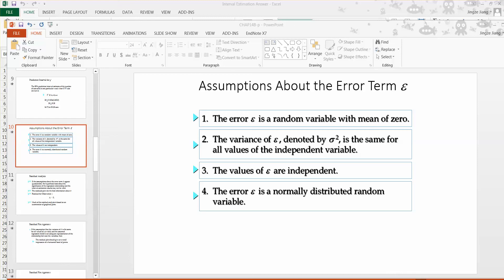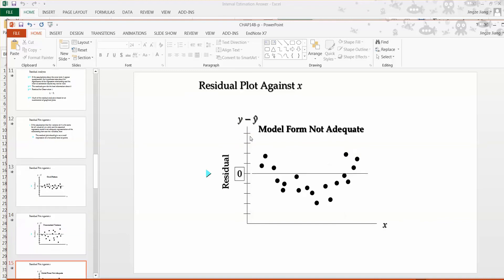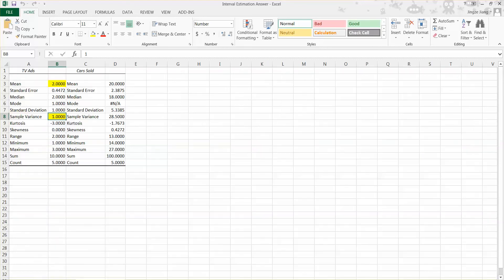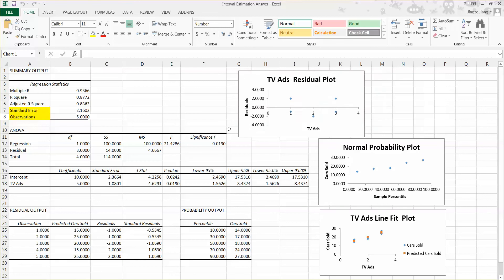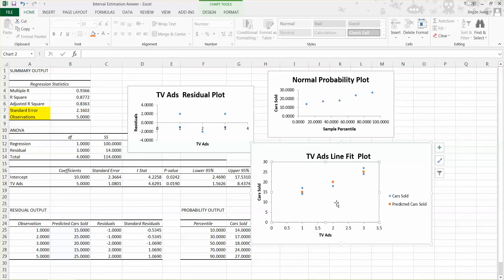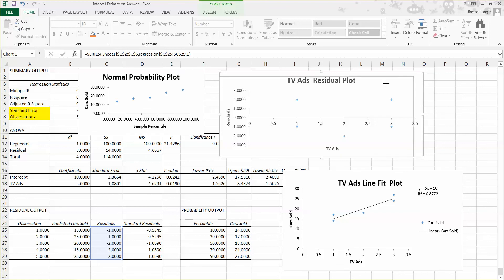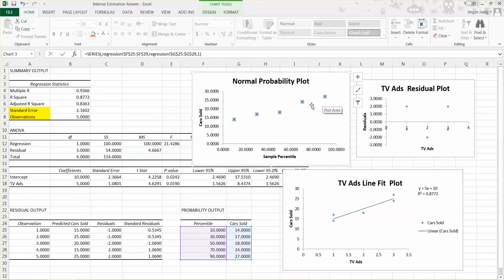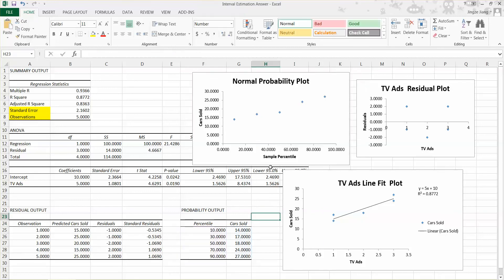How to use Excel to find residual vs x plot and Normal probability plot